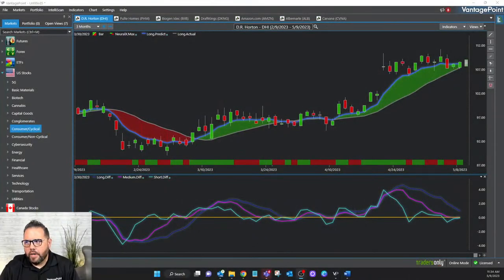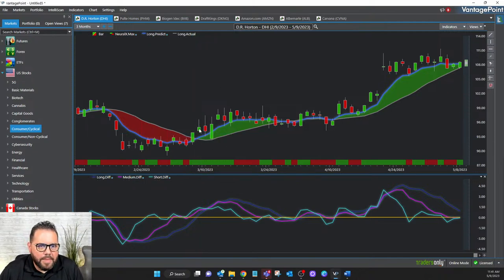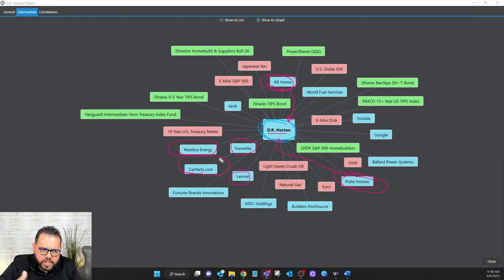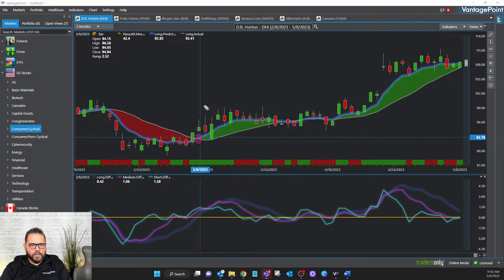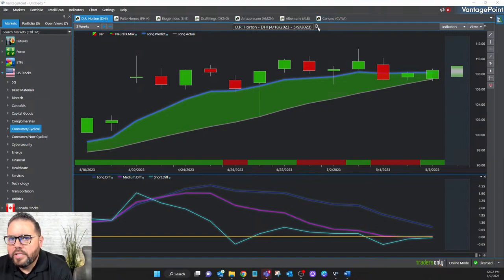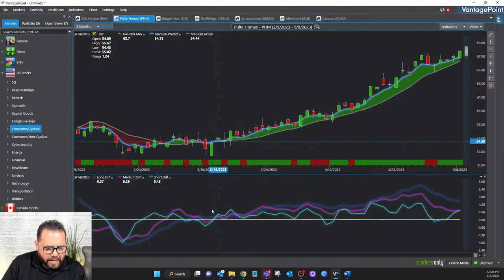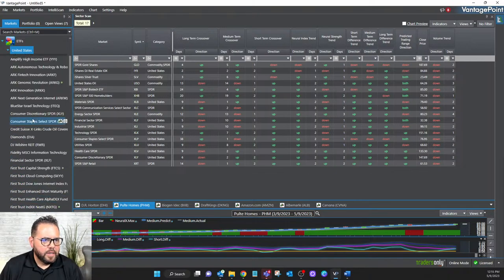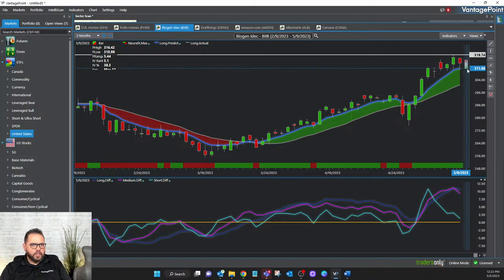Scan and Find Explosive Trades using Artificial Intelligence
In this session, we'll scan and discover the high-probability trends making eruptive moves. Learn what's expected in the near future for stocks, futures, commodities, currencies, and more. See how this edge can give all traders, whether you’re a beginner or experienced, a major advantage when determining what to trade and when to trade it. To sign up for free live training head
Whether you're a stock trader, options trader, swing trader, or day trader, the artificial intelligence predicting the next few days’ market movements will be covered. This analysis can be applied to all types of trading, allowing you to find new strategies to make informed trades.
Don't miss out on this opportunity to learn how to scan and find explosive trades using artificial intelligence. Join us and discover how to stay ahead of the curve in the trading world!